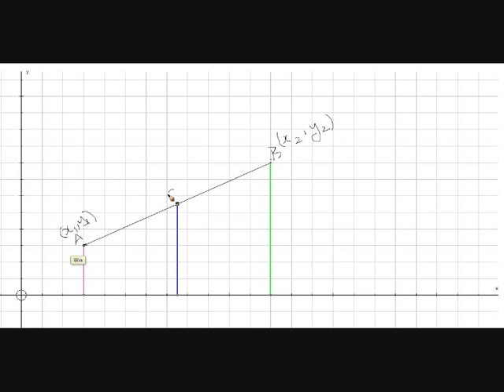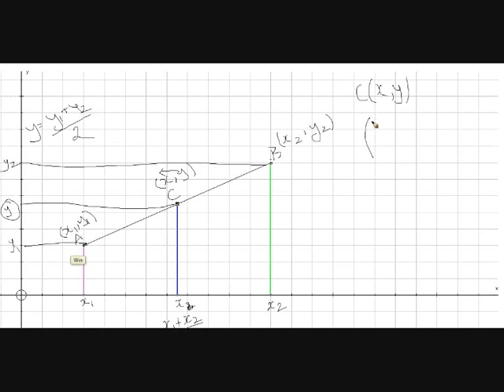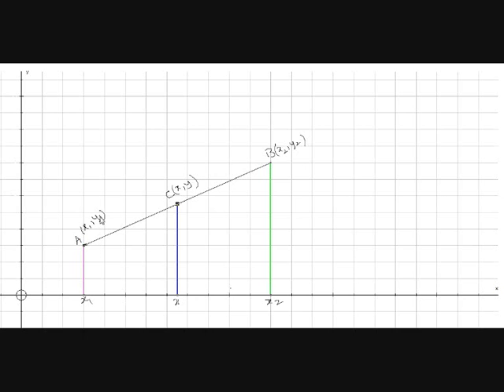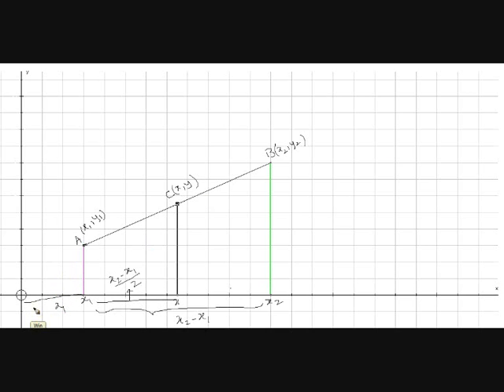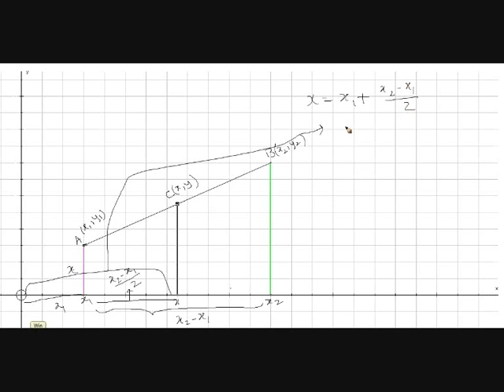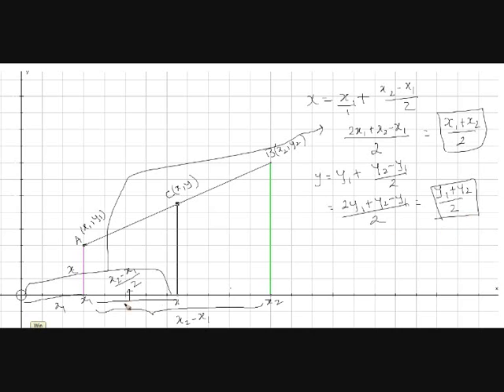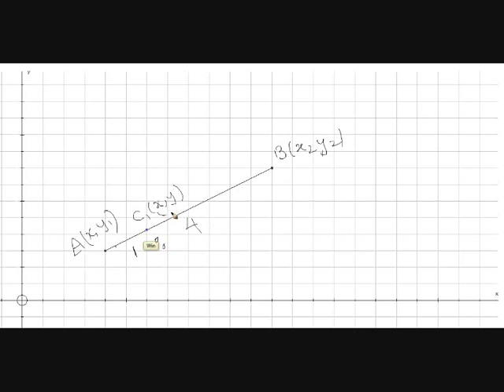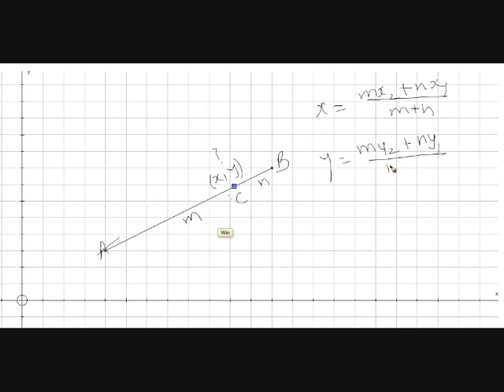Mid point formula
This video explains how to find the coordinates of the mid point on a line joining two given points. It also gives scope for finding the coordinates of any point on the line with a certain ratio.